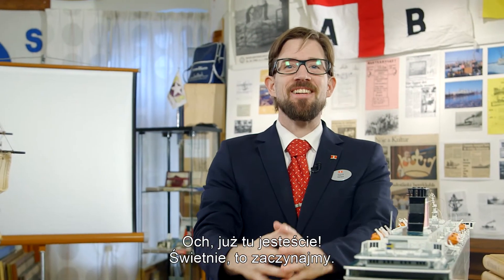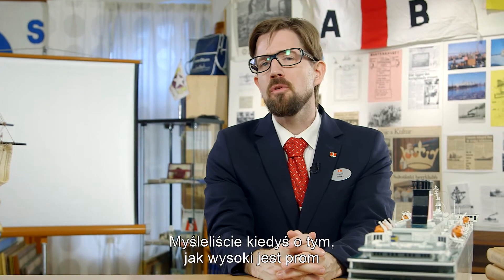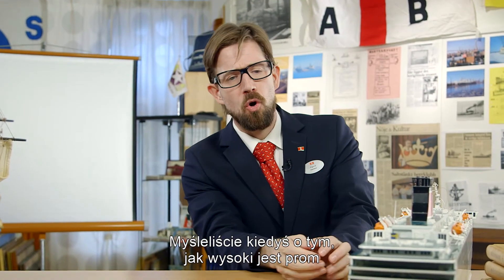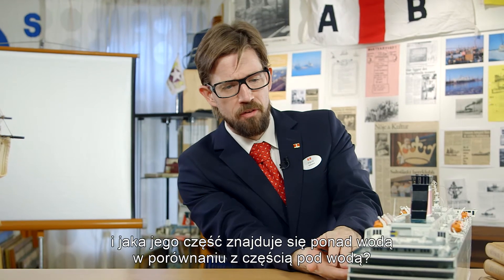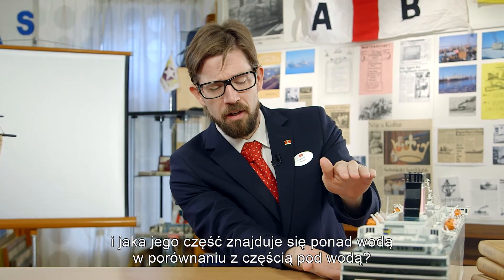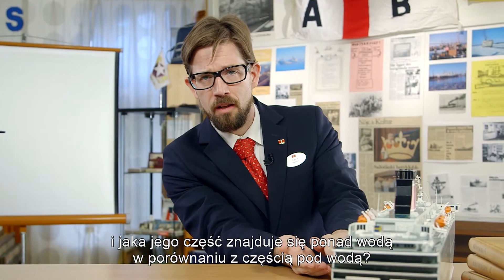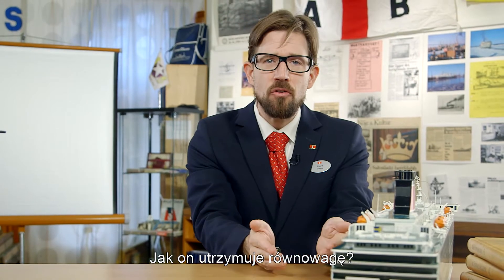Jak to działa? Odcinek 4: Czym jest punkt ciężkości?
Zastanawialiście się kiedyś, dlaczego zatonął słynny królewski okręt Vasa? I jak ważna jest stateczność statku oraz kadłub? Na te i inne pytania znajdziecie odpowiedź w naszym kolejnym odcinku z cyklu "Jak to działa?"!